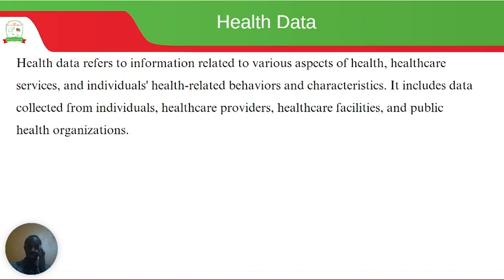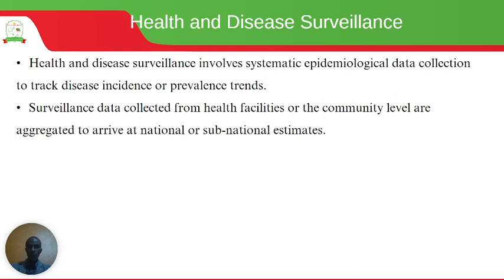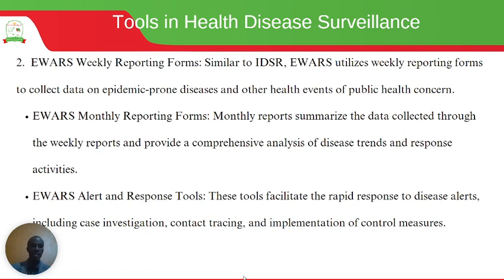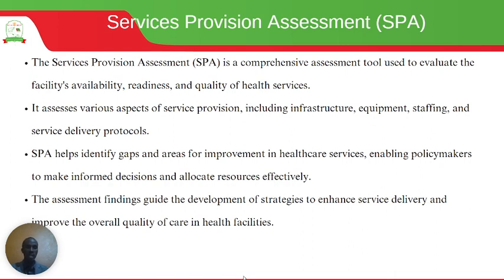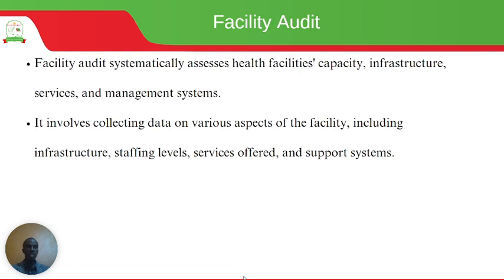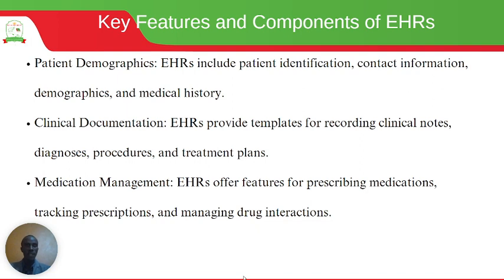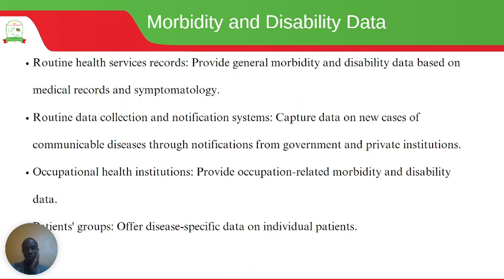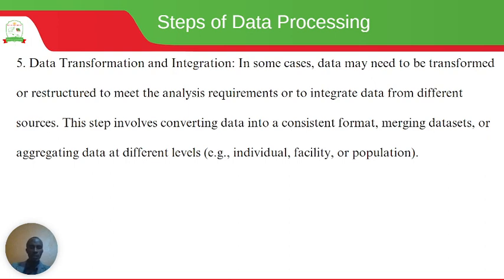Health Information Systems Health Data